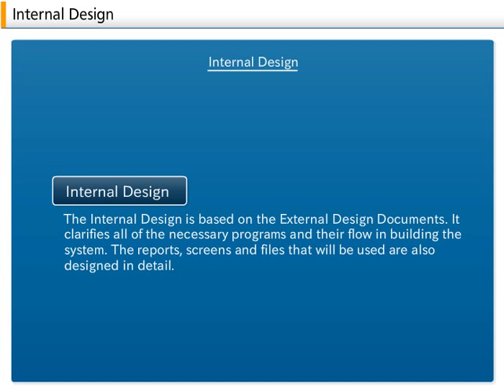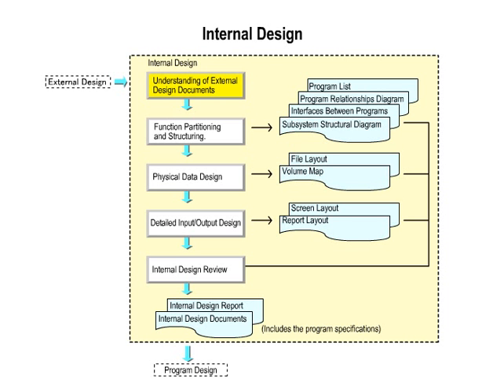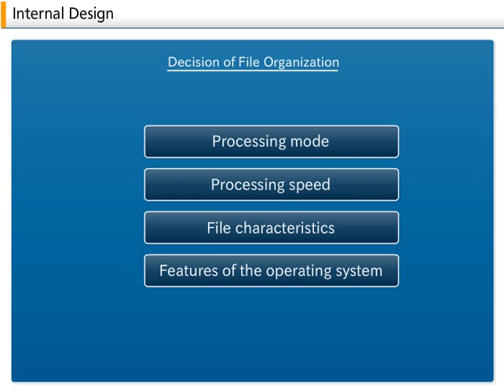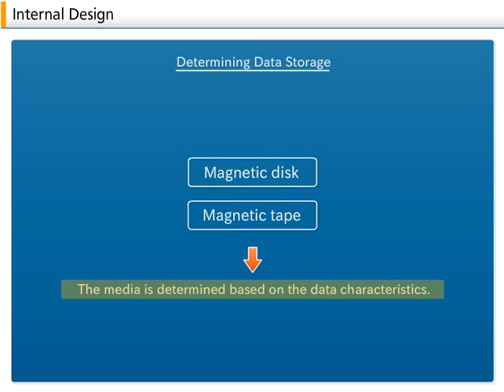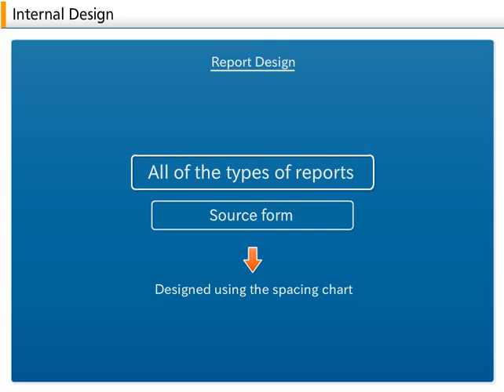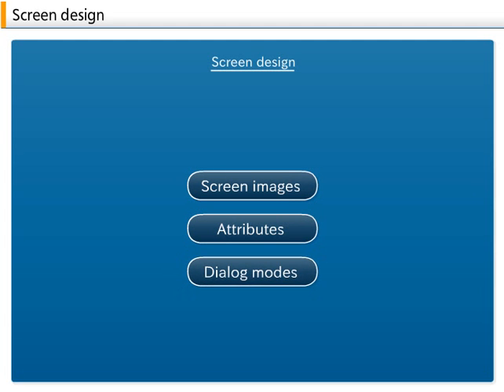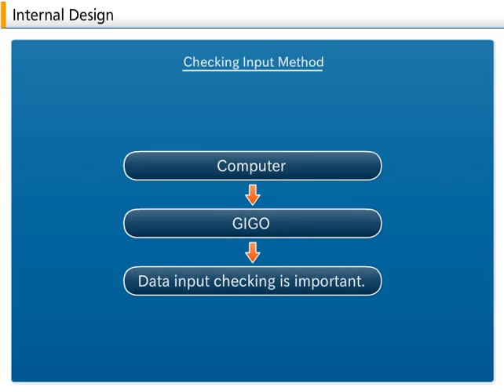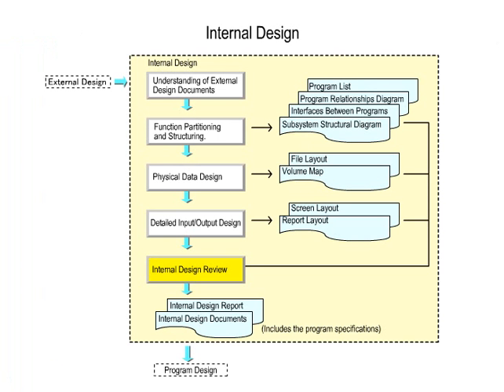11-09_Internal design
Information Systems Development